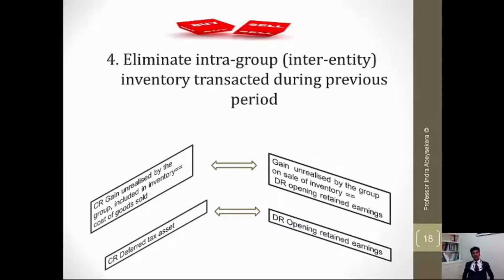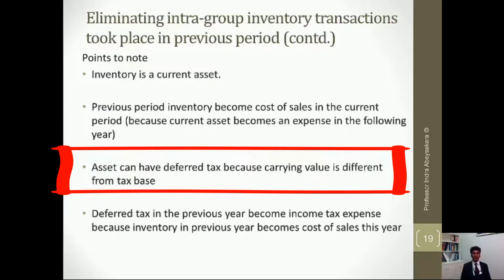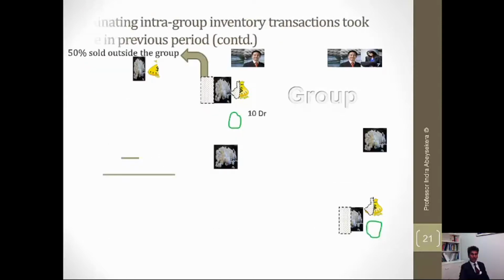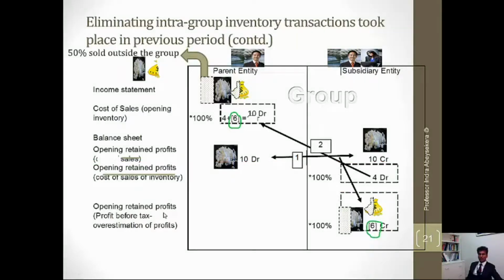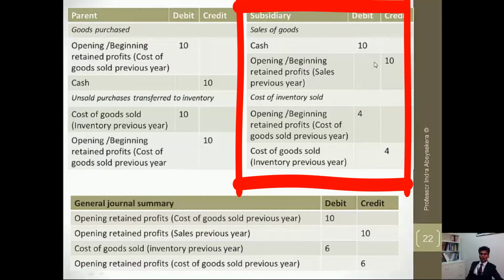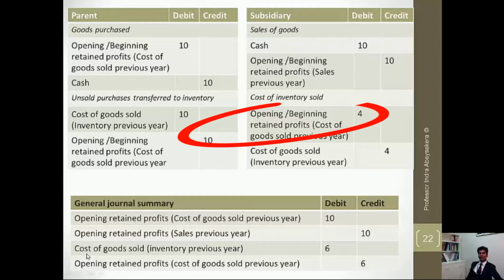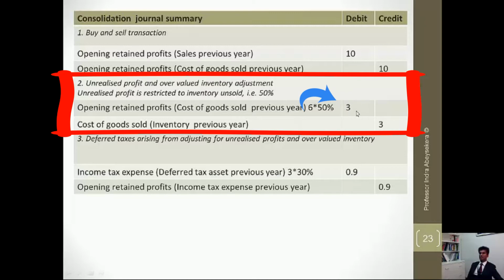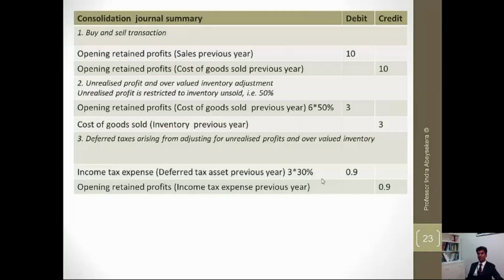How to eliminate intra-group inventory brought in from the previous period in consolidation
Inventory can be bought in the previous period from an intra-group entity and bought into the current period because it was not sold out to customers. The inventory is still within the group that requires elimination in the consolidation.